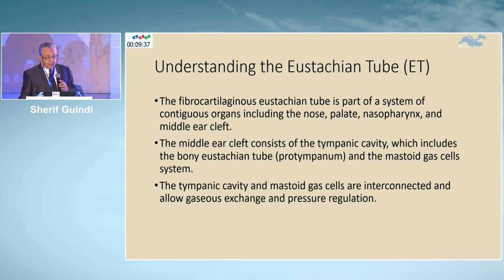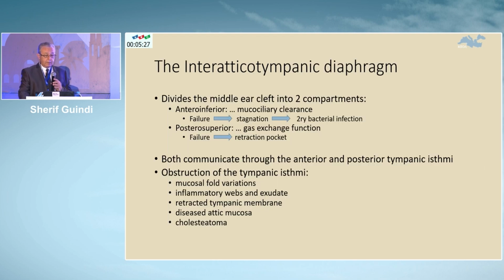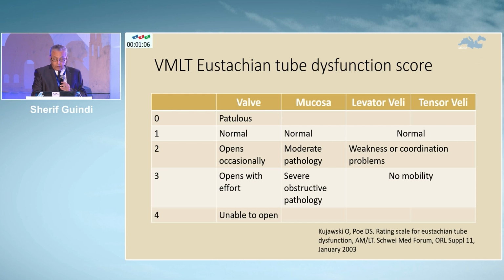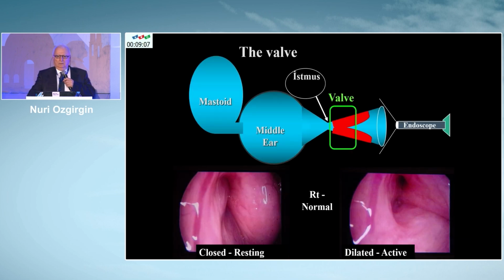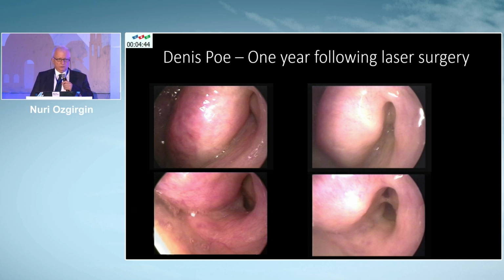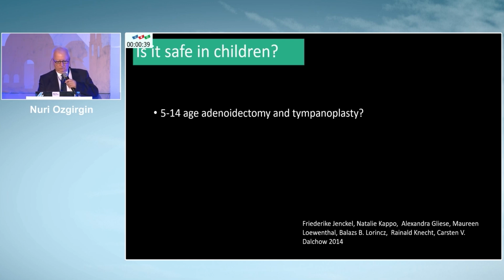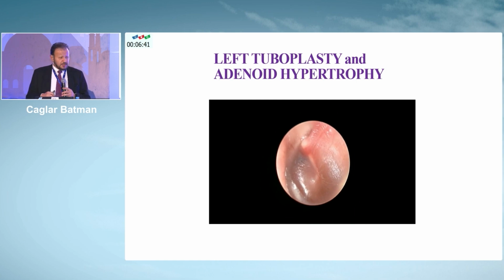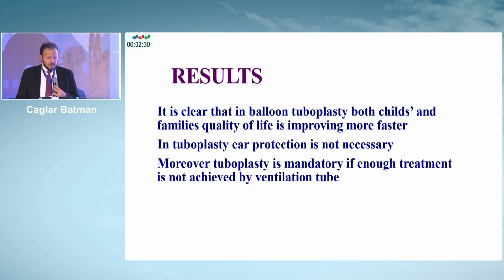Round Table 3 The Eustachian Tube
MSOA 2024, Cairo Egypt
Congress President Prof. Badr Eldin Mostafa
Day one Hall 1

Chair Sameh Farid
Moderator Sherif Guindi
Speakers
Sherif Guindi The Eustachian Tube in Tympanoplasty
Nuri Ozgirgin Eustachian Tube and Balloon Tuboplasty
Caglar Batman Eustachian Tube Tuboplasty